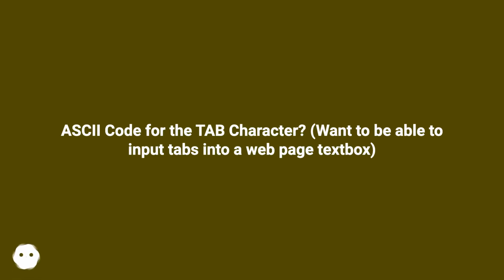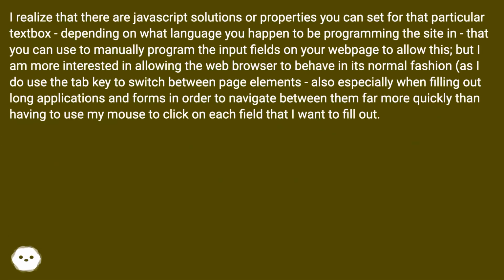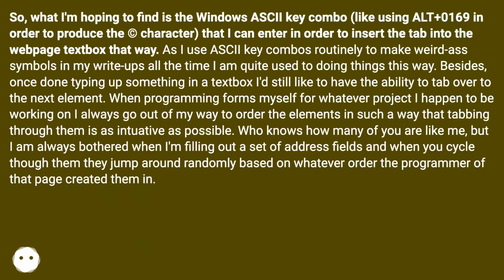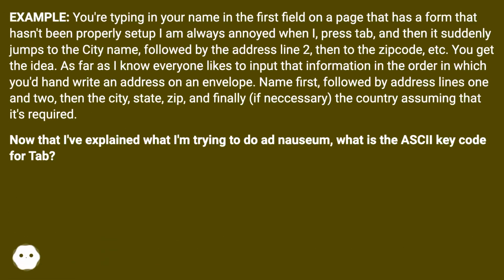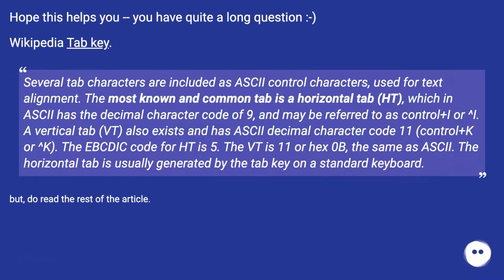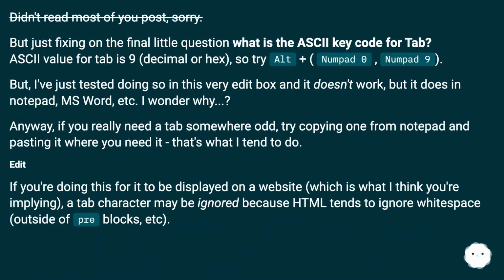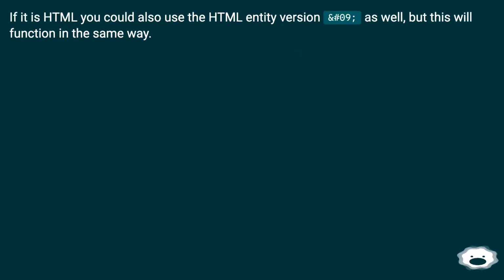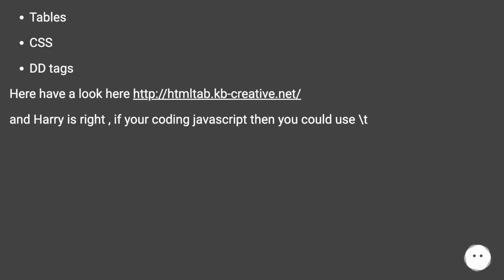ASCII Code for the TAB Character? (Want to be able to input tabs into a web page textbox)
Chapters
00:00 Ascii Code For The Tab Character? (Want To Be Able To Input Tabs Into A Web Page Textbox)
02:28 Answer 1 Score 2
03:12 Answer 2 Score 3
03:23 Accepted Answer Score 23
04:17 Answer 4 Score 1
04:54 Thank you